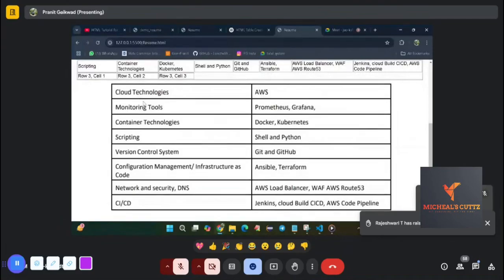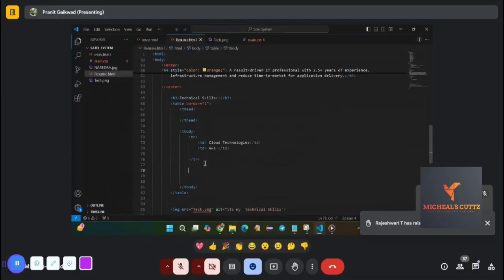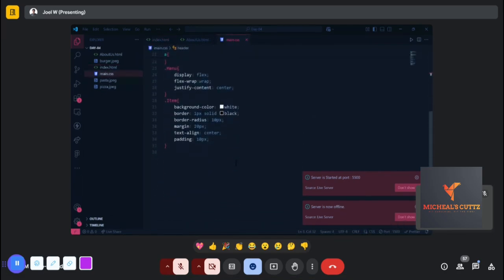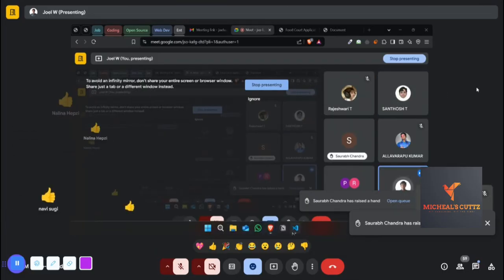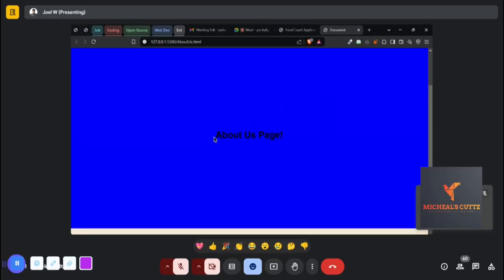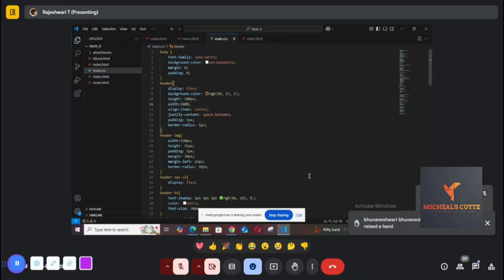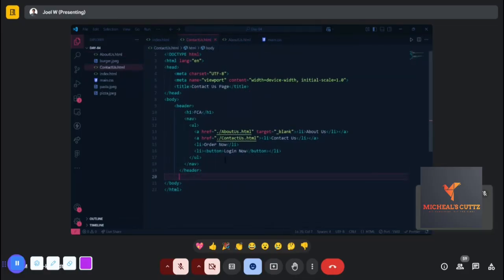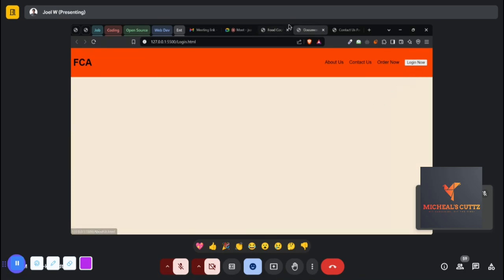HTML & CSS Flexbox Explained | Text Align, Align Items, Justify Content - Day 2 | MERN Stack Course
Welcome to Day 2 of our MERN Stack Developer Course!
In this session, we’ll clear all your HTML & CSS basics related doubts including:

text-align in HTML

align-items and justify-content in CSS Flexbox

Real-time examples and visual explanations
Perfect for beginners looking to master front-end fundamentals before diving into ReactJS and the MERN stack.

📚 Topics Covered:
✔ HTML text alignment
✔ CSS Flexbox – align-items vs justify-content
✔ Centering elements
✔ Layout design tips
✔ Q&A and doubt clearing